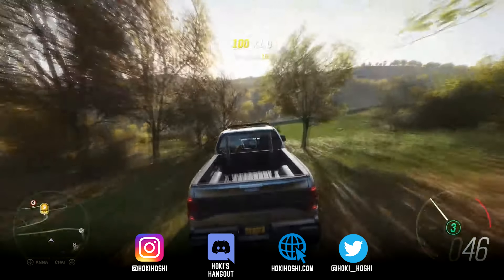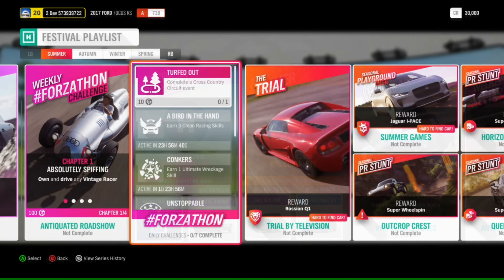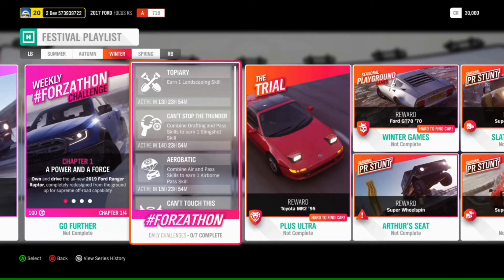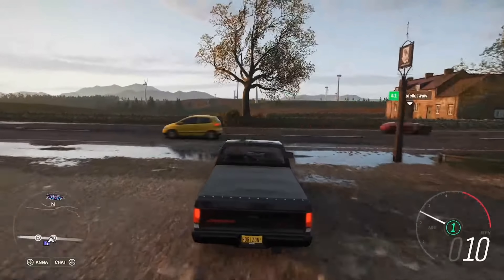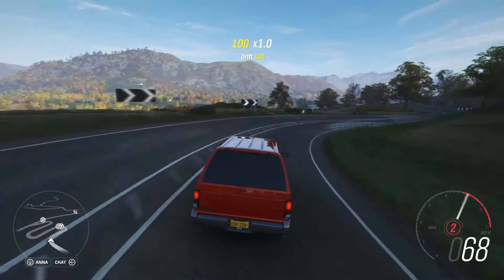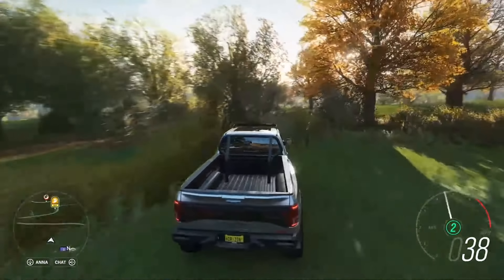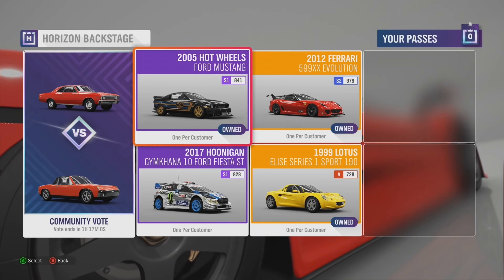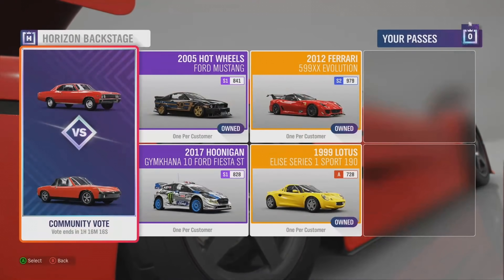Update 28 Overview | Forza Horizon 4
This series 28 update for Horizon 4 brings us some new (and returning) trucks, and a brand new way to get some pretty rare cars called "backstage pass"  - check it all out in this summary video of the update 28 livestream.